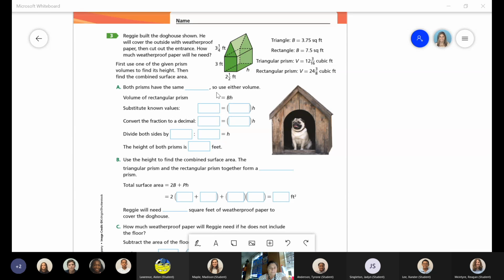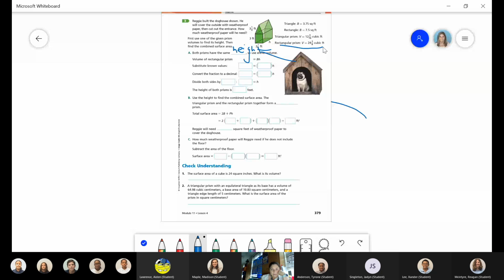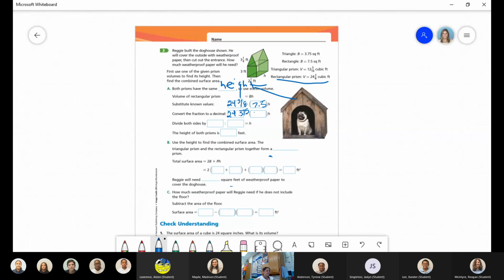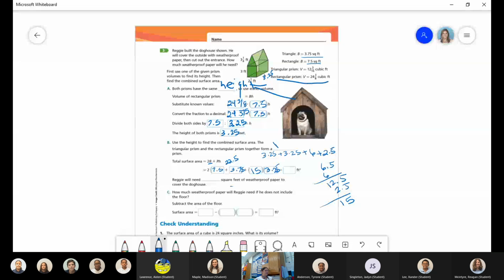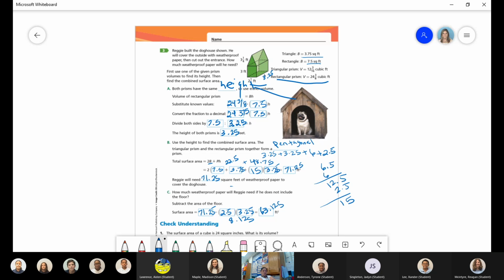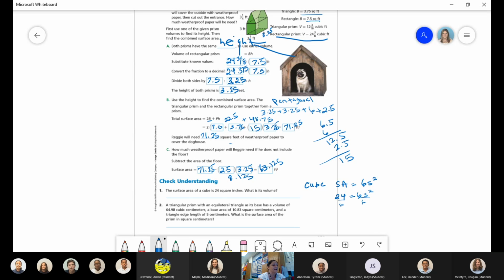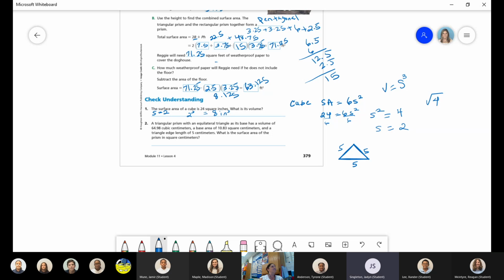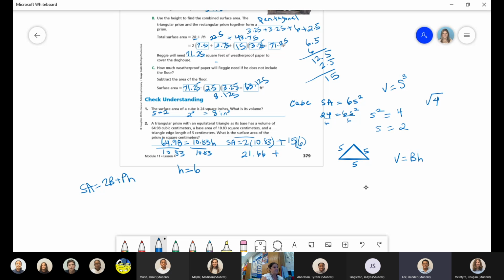Lavelle: Lesson 11.4 Part 2 (7th Grade) 7th Period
Solve Multi-Step Problems with Surface Area and Volume